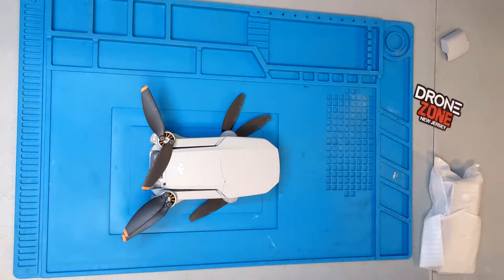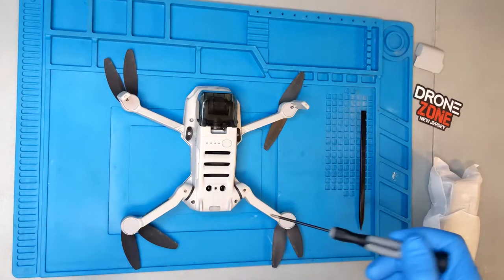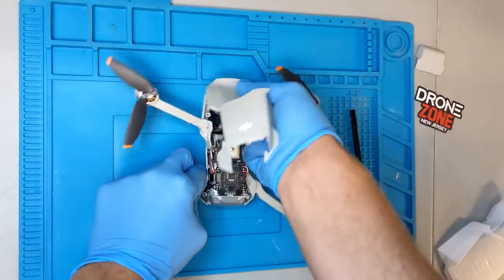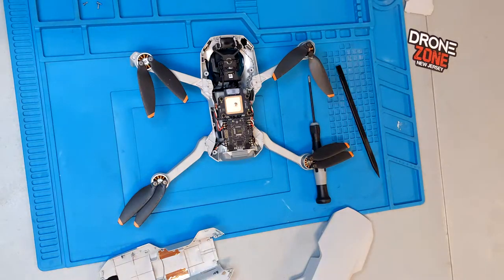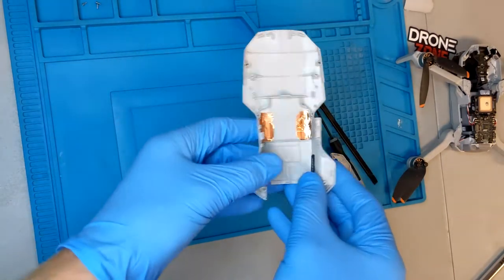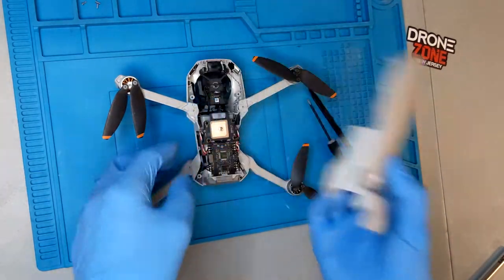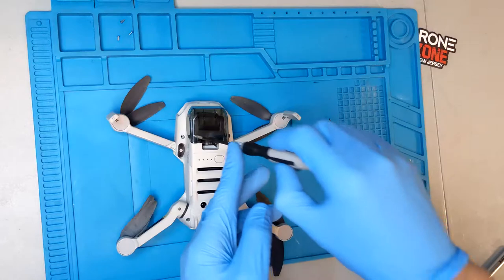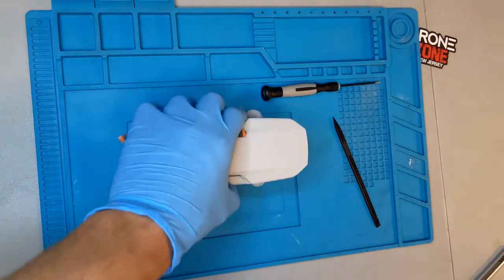DJI Mini 2 Top Shell Replacement The Right Way!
Today in this video we demonstrate how to properly replace a DJI mini 2 top shell